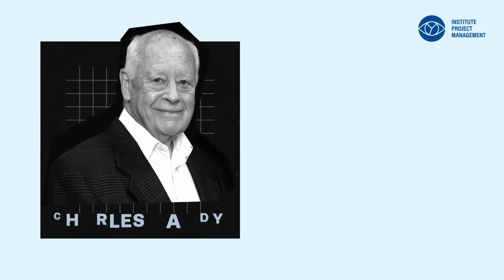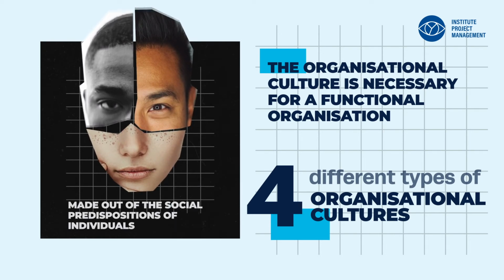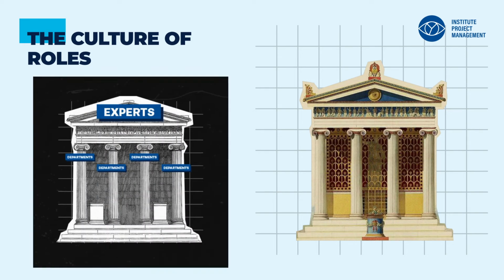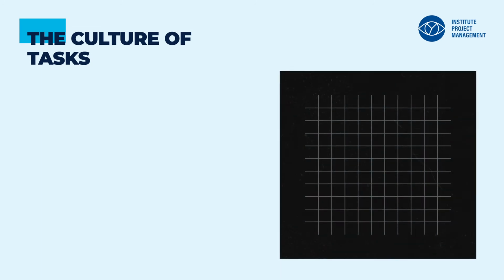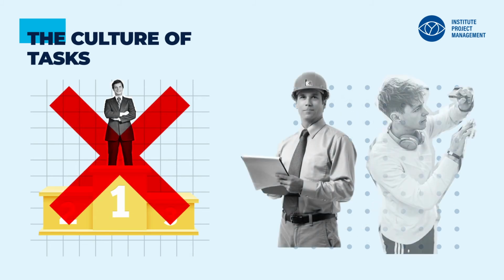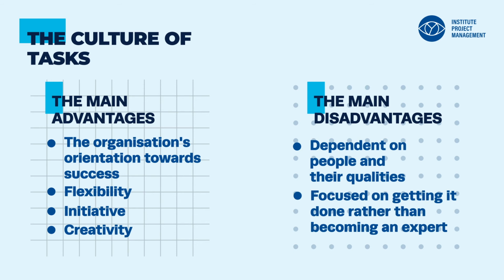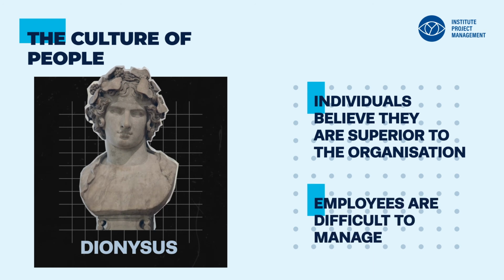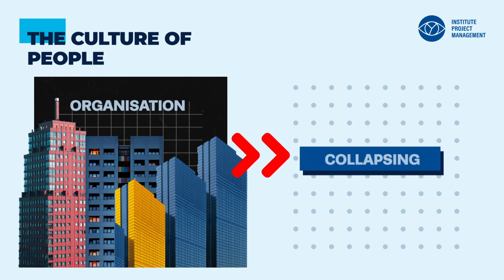Organisational Culture | What are the 4 types of organisational culture?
Research has found that organisational culture impacts the ways different projects are being managed. Depending on the various departments or teams, project managers tend to operate differently.

Organisational culture refers to the shared values, beliefs, and practices that shape the way a company operates and interacts with its employees and external stakeholders. It encompasses everything from the company's mission and vision, to its communication style and management structure.

A strong organisational culture can lead to increased employee engagement and job satisfaction, improved productivity and performance, and a more positive work environment. On the other hand, a weak or negative culture can lead to low morale and high turnover rates.

Having a common culture and shared core values and beliefs will ensure easier achievement of the goals and reduce conflict between team members.

To learn more about organisational culture, its importance and how to manage it,

The Institute of Project Management has been providing excellence in project management education and certification for over 30 years. We are the National Certification Body for the administration of the IPMA® 4 Level Certification System which operates in 70 countries and has in excess of 250,000 certified project professionals of which there are more than 4000 in Europe. Through our unique training and education programmes, we help organizations to develop people – people who gain not only knowledge and skills but also the ability to put them to use immediately to meet the challenges they face.